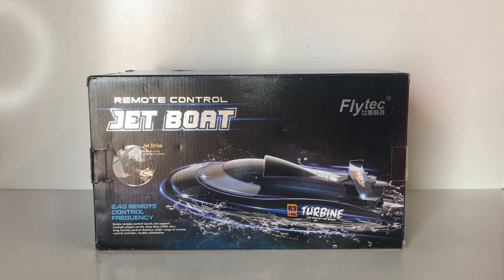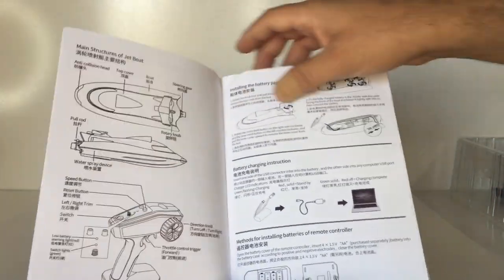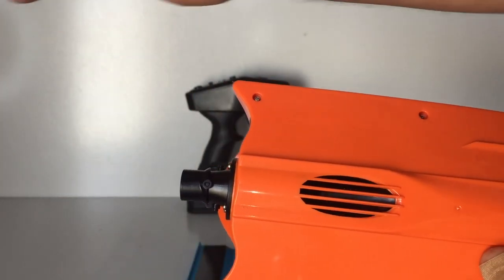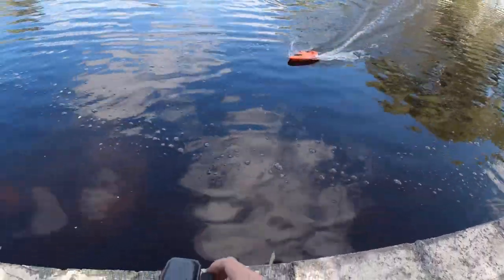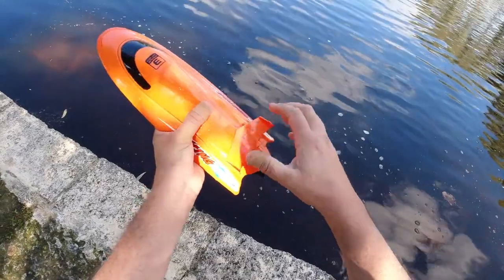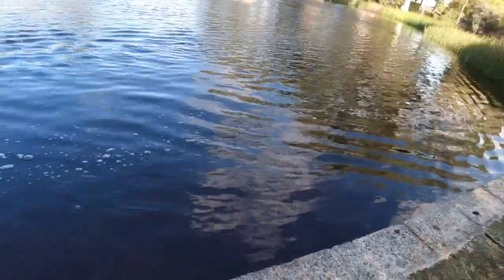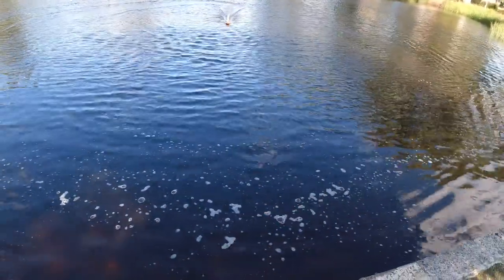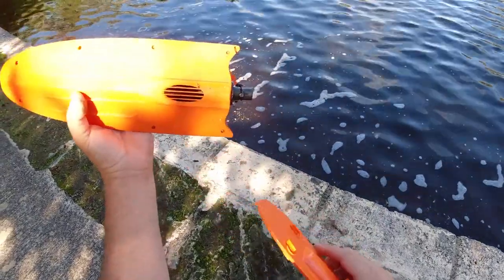IS THIS Jet Jam Copy RC Jet Boat WORTH $70? | Flytec V009 Review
I HIGHLY RECOMMEND this FAST BRUSHLESS Speed boat for the same price of $70US Is the Eachine EBT04 1 Battery

Chapters
V009 Unboxing Overview 0:00 - 06:54
Test Run 06:55